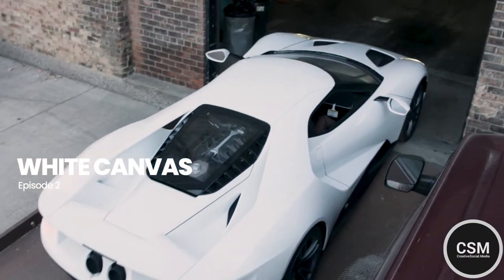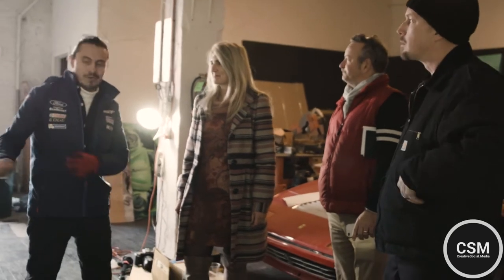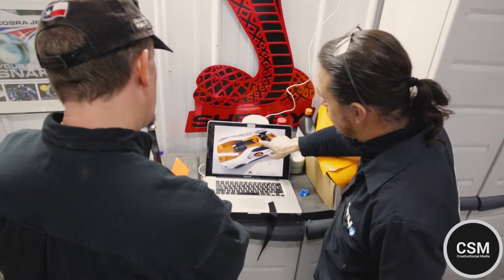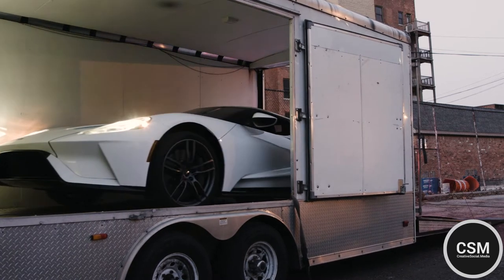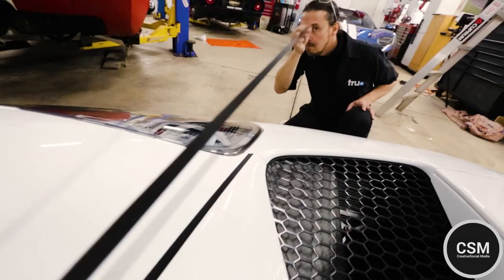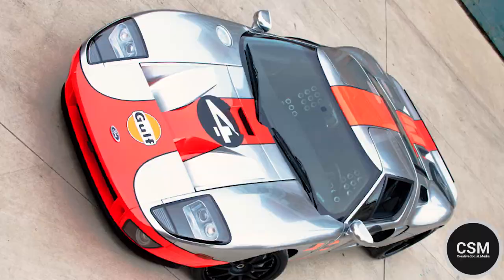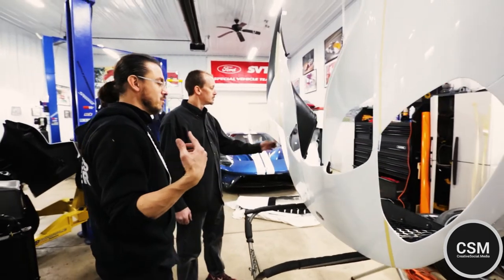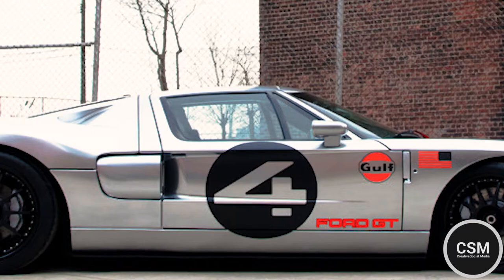Automotive Design ::: Sonic Orange Episode 2: White Canvas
Camilo explains what it goes into designing and re-engineering a Ford GT into a Le Mans Ready Race Car.

Song Title: Run
Album: Elemental
Written and Produced by: Kevin Lau and Greg Leonti